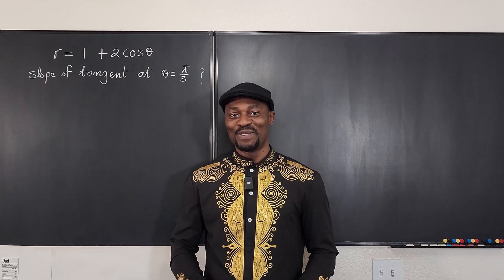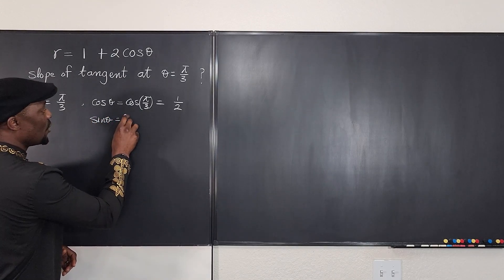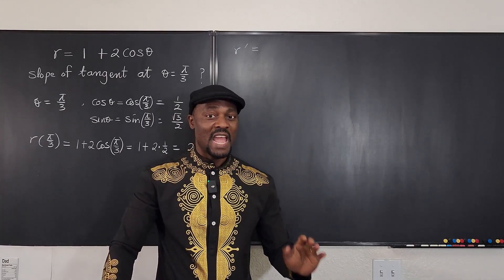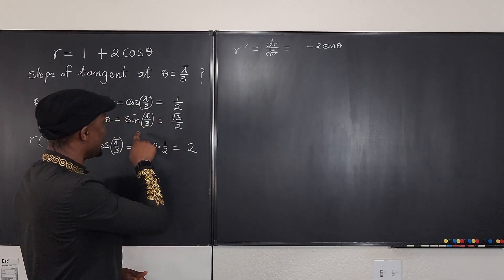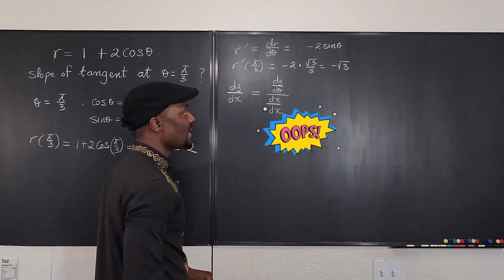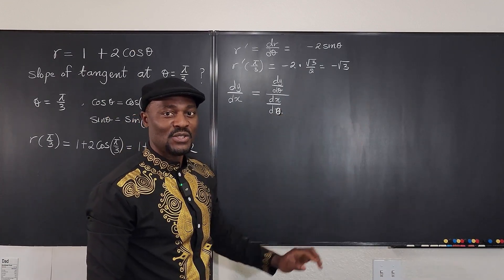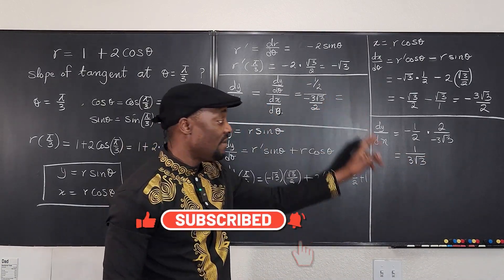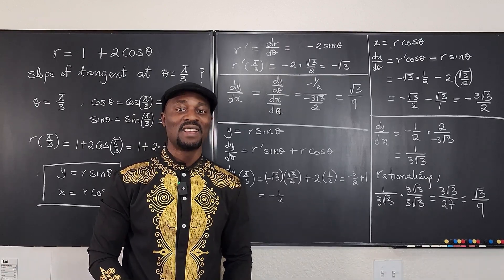Slope of tangent to a polar curve at a given point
In this video, I showed how compute the slope of a tangent line to a polar curve at a given point.